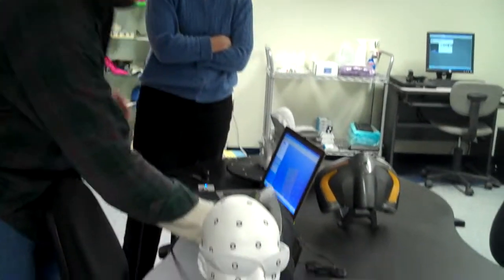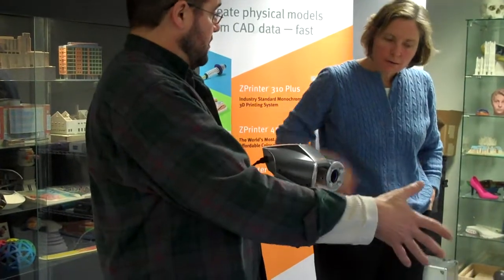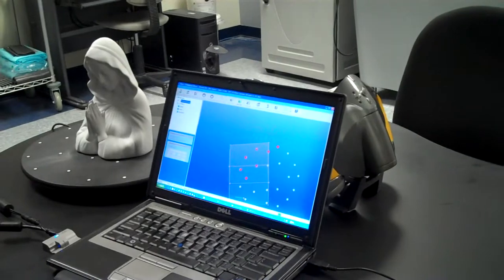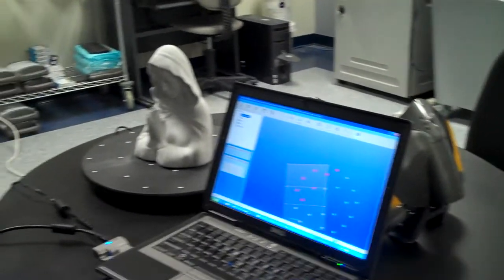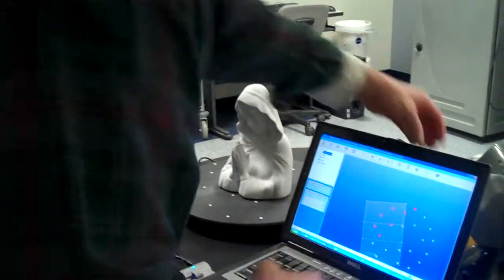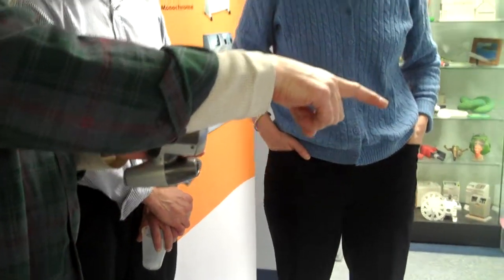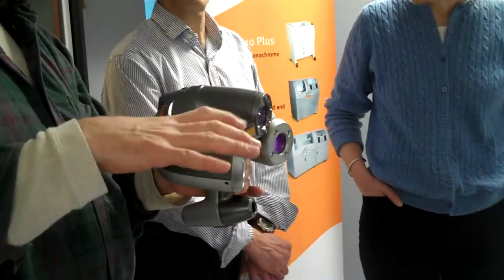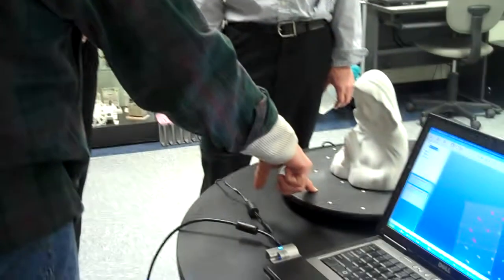Joe Bortolotti from Z Corp. explains the technology behind the ZScanner